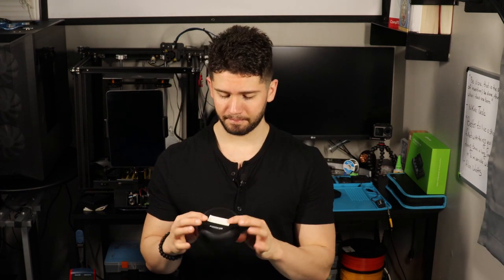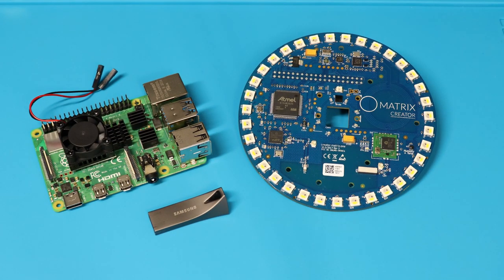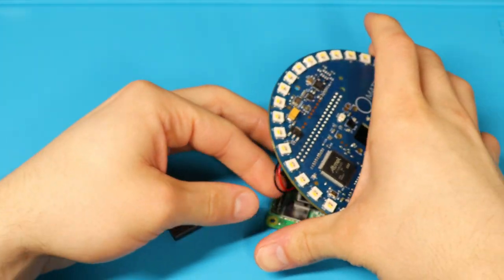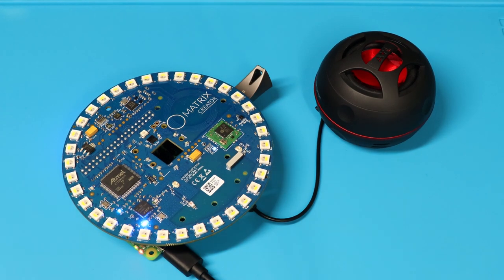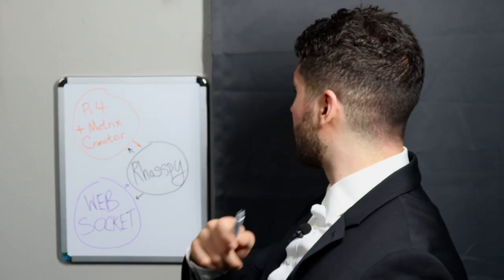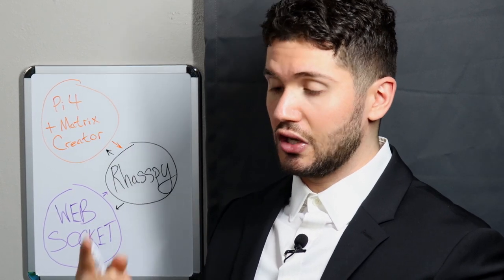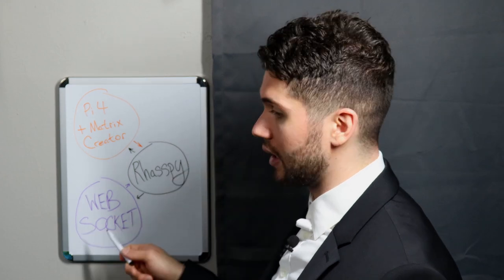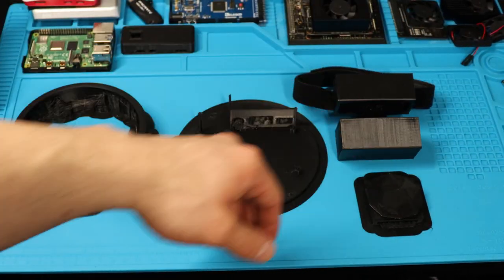Building a Custom Ai Home Assistant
Custom Ai Home Assistant:

Hardware Used:
Raspberry Pi 4
Matrix Creator
10,000 mAh Portable Power Supply
Samsung Bar USB 3.1 64 GB

"Butter" (prod.LuKremBo)
"Cheese" (prod.LuKremBo)
"Balloon" (prod.LuKremBo)